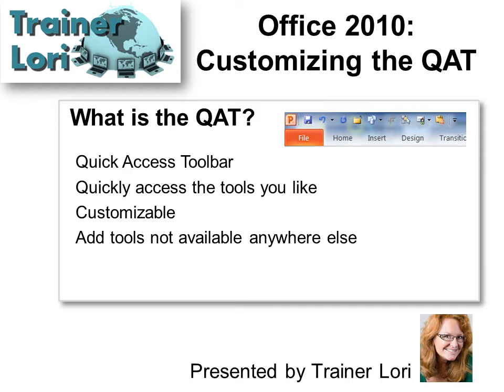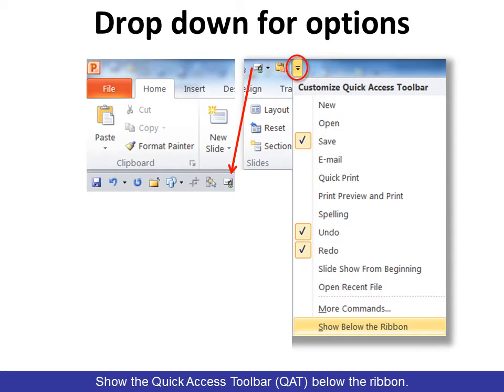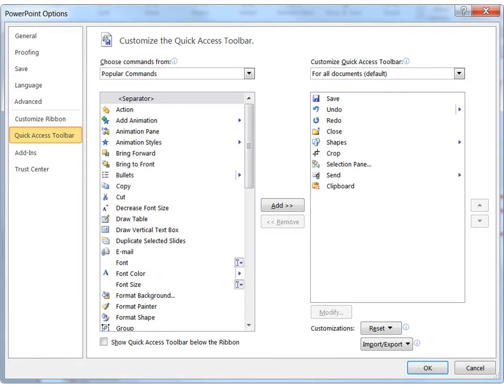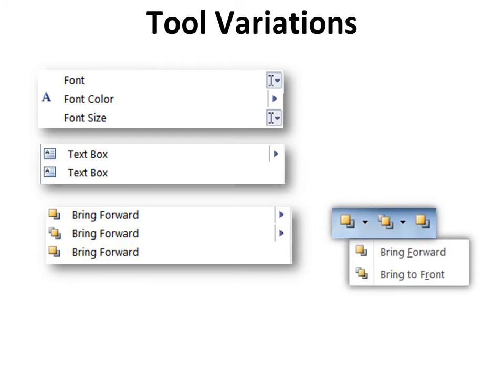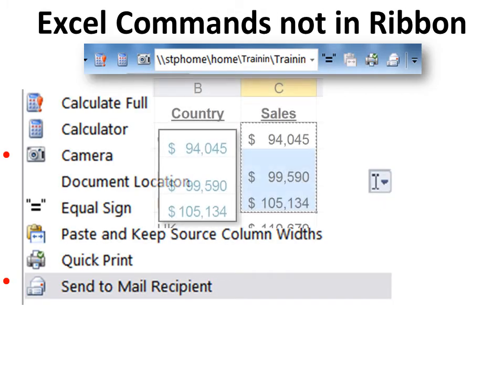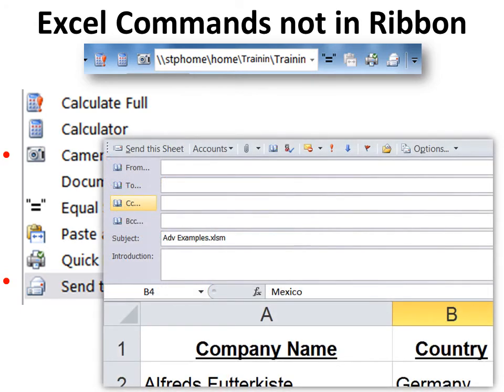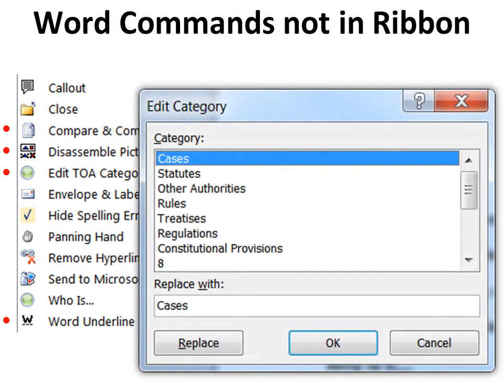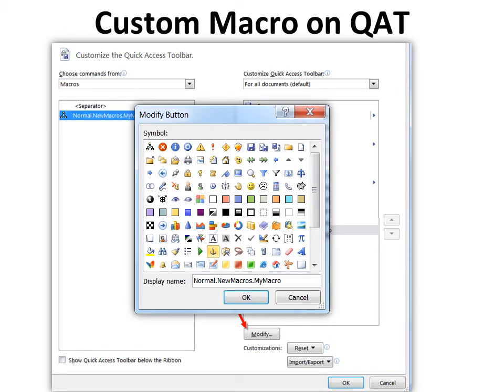Office 2010 - Customizing the QAT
Personalize your Office quick access toolbar for one-click entry to the commands you need! Learn the best hidden tools you will never find on your own!